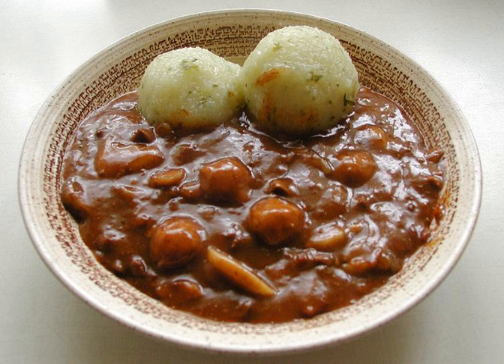Mock turtle soup | Wikipedia audio article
This is an audio version of the Wikipedia Article:
Mock turtle soup

00:00:56 1 Germany
00:01:21 2 U.S.
00:02:16 3 See also

- Socrates

SUMMARY
Mock turtle soup is an English soup that was created in the mid-18th century as a cheaper imitation of green turtle soup. It often uses brains and organ meats such as calf's head or a calf's foot to duplicate the texture and flavour of the original's turtle meat.

Mrs. Fowle's Mock Turtle Soup:
Take a large calf's head. Scald off the hair. Boil it until the horn is tender, then cut it into slices about the size of your finger, with as little lean as possible. Have ready three pints of good mutton or veal broth, put in it half a pint of Madeira wine, half a teaspoonful of thyme, pepper, a large onion, and the peel of a lemon chop't very small. A ¼ of a pint of oysters chop't very small, and their liquor; a little salt, the juice of two large onions, some sweet herbs, and the brains chop't. Stand all these together for about an hour, and send it up to the table with the forcemeat balls made small and the yolks of hard eggs.